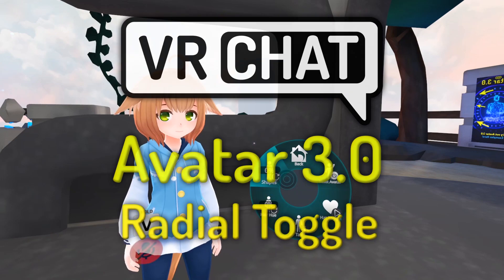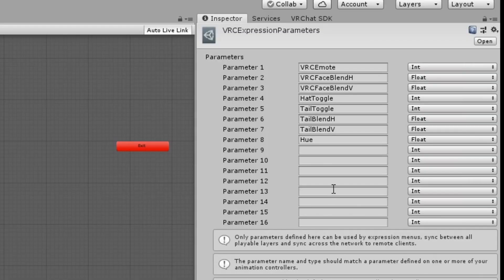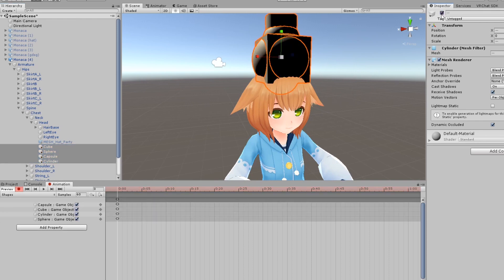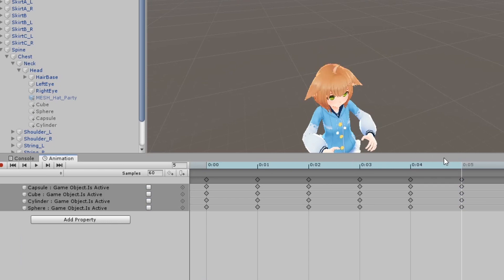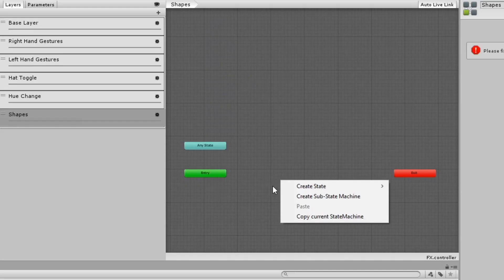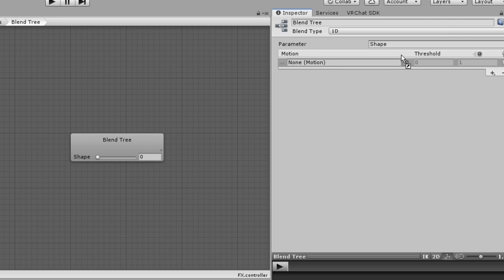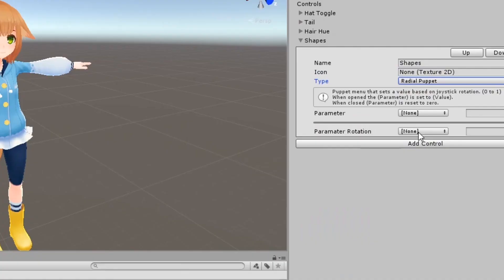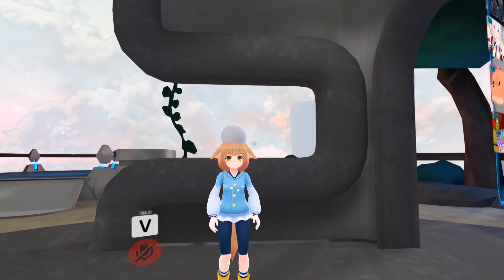VRChat Avatar 3.0 Tutorial - Toggling Objects with Radial Puppet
This video is pretty outdated. Please only use it if you're already familiar with Unity or making avatars with SDK3. I will eventually have a video out that is much more beginner friendly.

This video goes over how to use radial puppets to cycle through different objects with Avatar 3.0! Very useful for swapping different outfits or props.